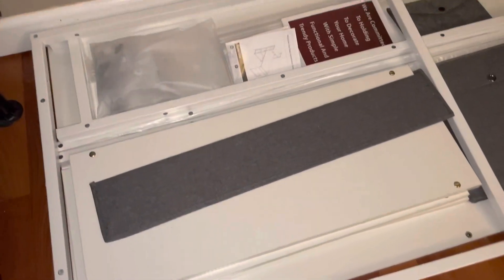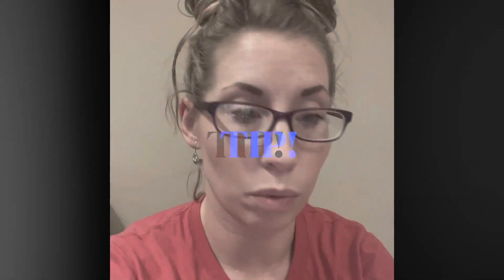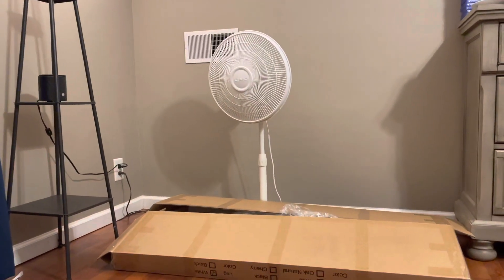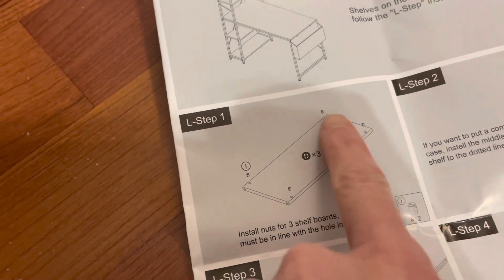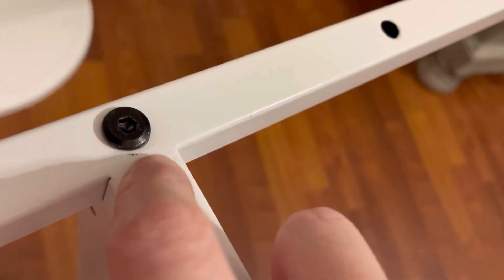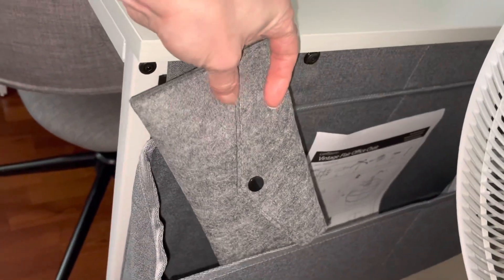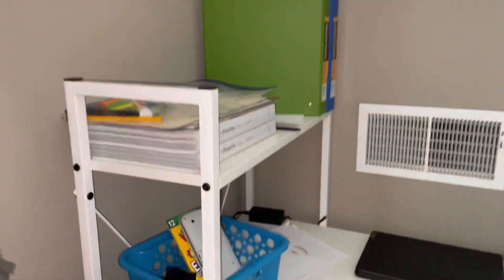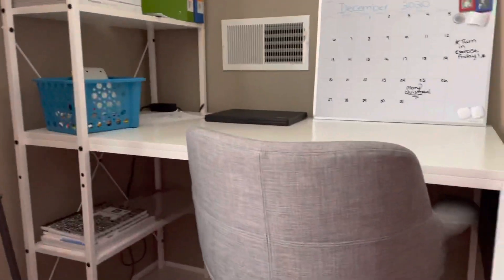Virtual School - Aquzee Desk Review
Hello friends! In today’s video I’m sharing one of the best products I’ve received this year to help out with this pandemic. A desk!! As most of us know, virtual schooling has become an option and we couldn’t successfully do this without a decent school setting at home for our children. I want to thank the company for sending me the Aquzee Desk to review for my followers here. I hope you find this desk beneficial to your needs if you’re on the search for one.

Mentioned in this video:
All White Desk

Beauty:
Moérie Beauty is known for its expertise in hair loss and thinness offering you a professional hair care line for ALL hair types! Enjoy some newbies and treat your hair back to health!

Duvolle
$28.50 vs. $95 🤩
OR use this same code on ANY of their styling tools!

Style:
Sashka Bracelets

Health:
Just Retainers

Retainer Brite Tablets

For the Home:
Stone Stream
Do you have hard water running through your faucets? Want to try a shower head that’s more powerful, removes toxins from the water, AND saves you up to over $200/ year!?
Use “KIMBERLY20” at checkout. Available for US and UK customers!

*Add some mouthwash to your tank for a more thorough clean!

Need help choosing the colors for your braces at your next adjustment? Try out this website I loved!

New to my channel? Get notified and click that bell 🛎for my next upload!

🎶 Music Credits